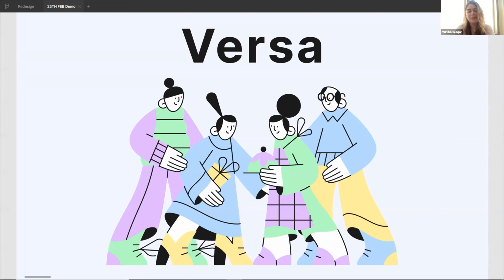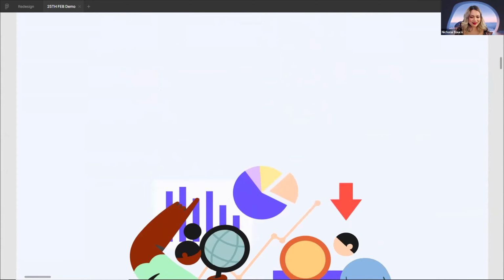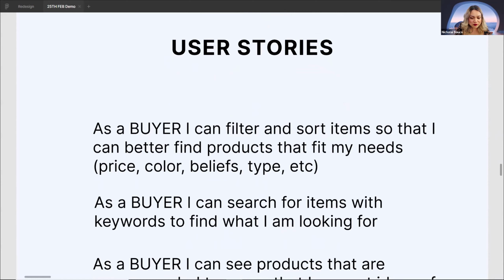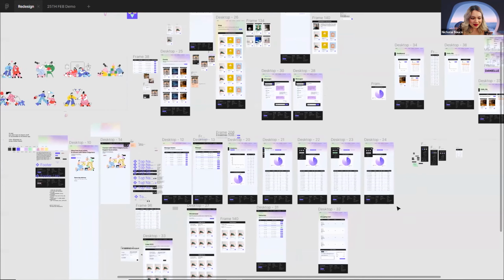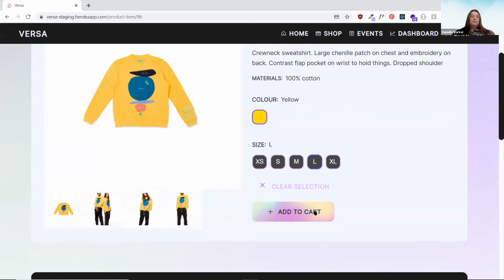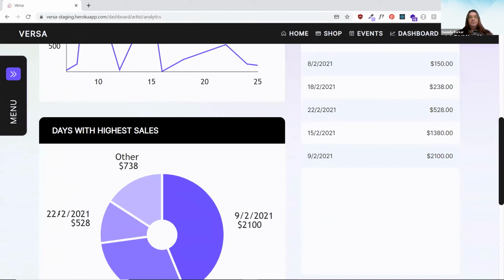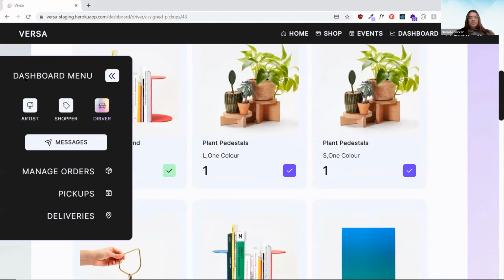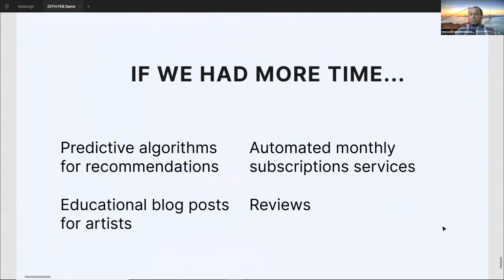C5 TheFellowshipOfTheStack Versa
Team Fellowship of the Stack created an e-Commerce App, which incorporates the mernstack​.